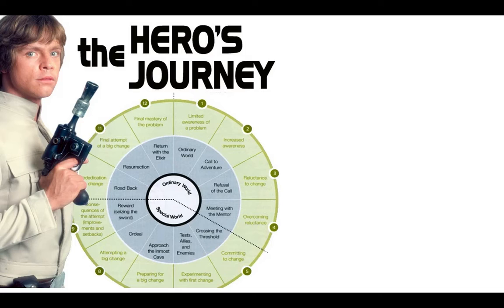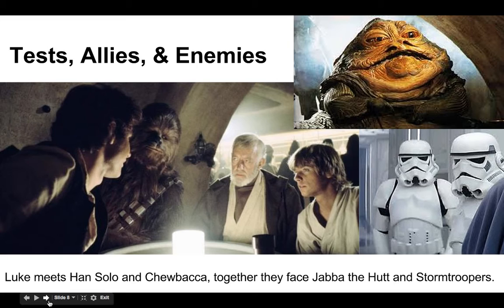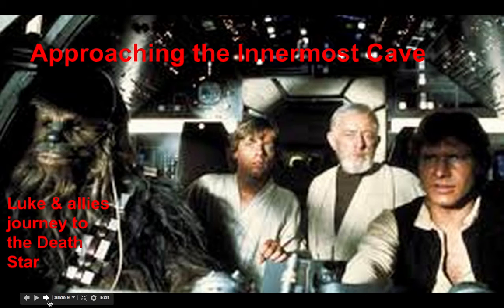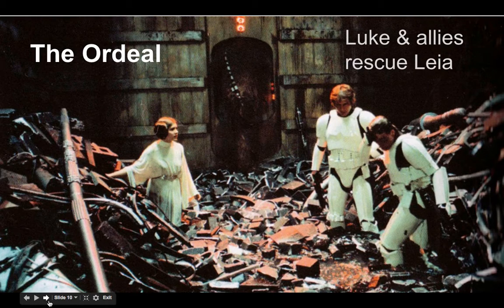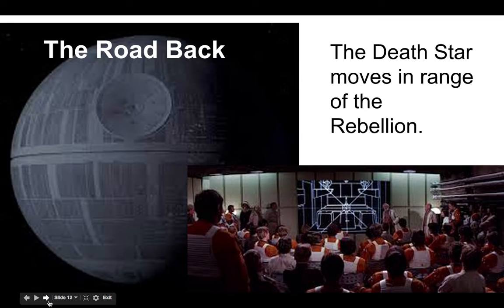Star Wars Hero's Journey